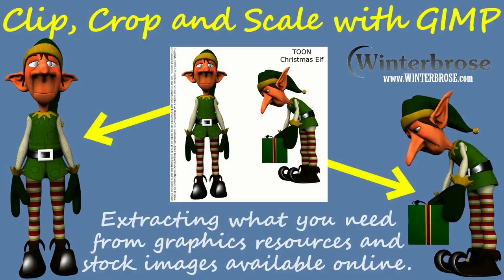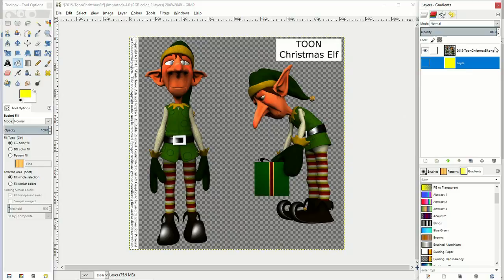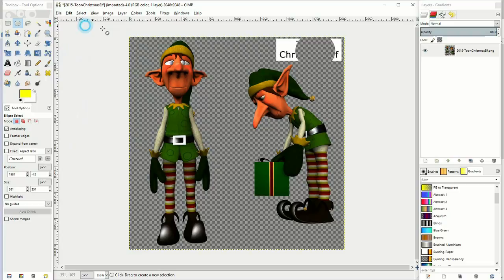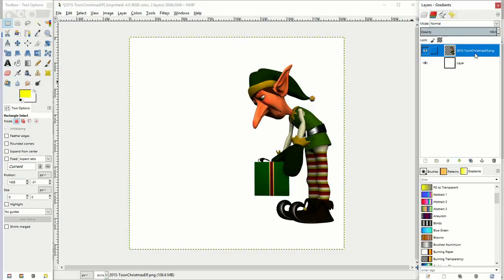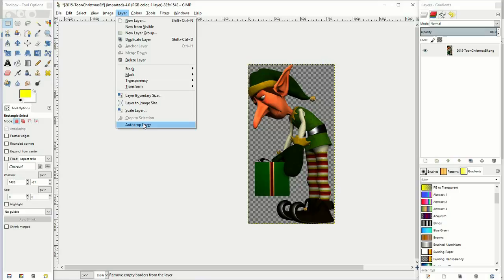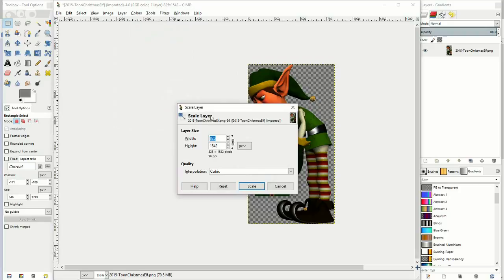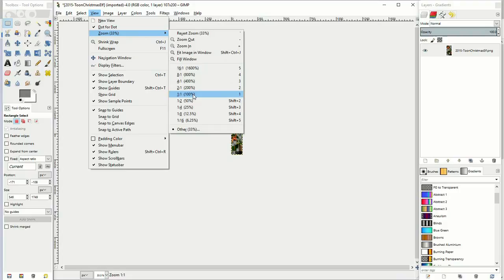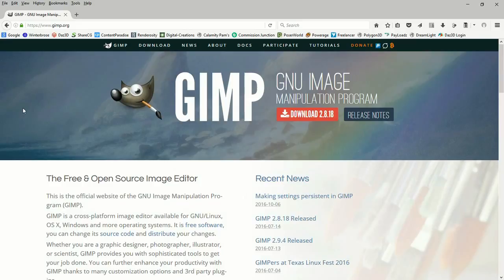Clip, Crop and Scale Stock Images or Graphics Resources using The GIMP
Often we just need an image to enhance a project for the web, a tutorial, or other important media. The reason that stock photos and resource images exist in the first place is that not everyone has the time, money or energy to become a professional level digital photographer and graphics artist. There are many sources of free imagery available online that can be used for both personal and commercial projects. The GIMP is an awesome image editor that features professional level features available in other paid products like Photoshop. This video will demonstrate how to use some of those tools to clip, crop and scale images that you have downloaded into something you can incorporate into your projects.